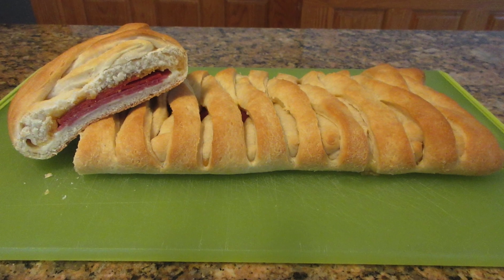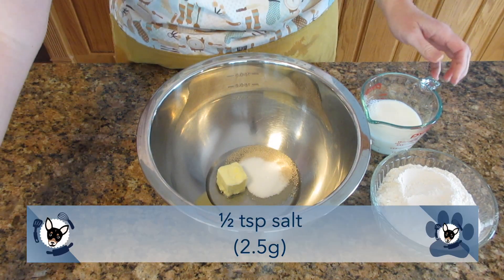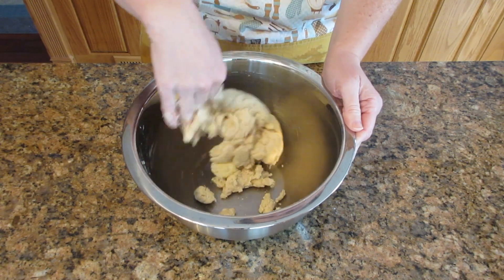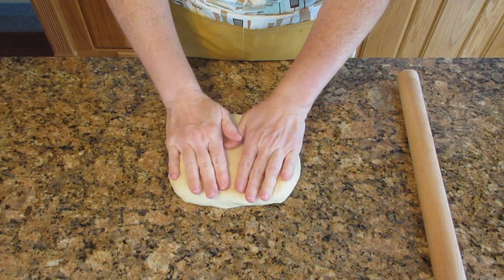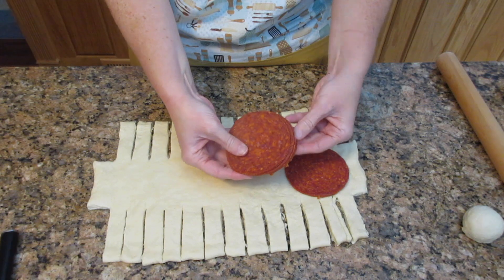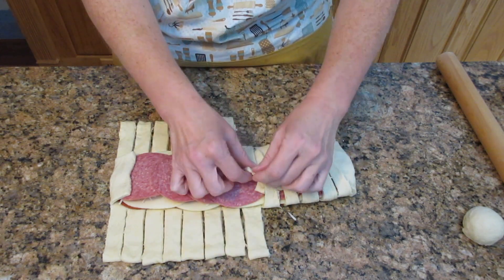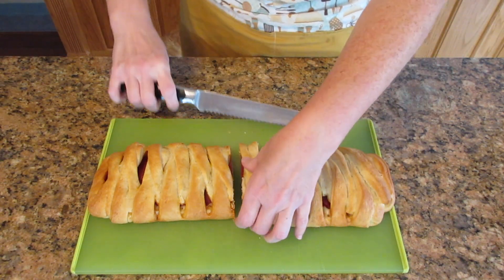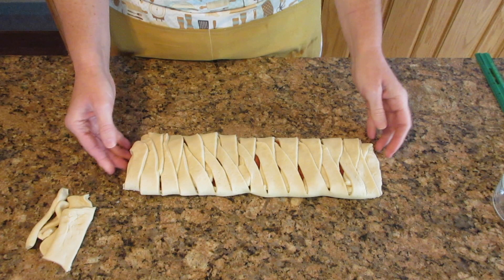Stuffed Braided Bread Recipe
This is a stuffed braided bread recipe using an easy dough to make the bread.  The bread is stuffed with Italian meats and cheese for a savory filling that is sure to please most people.

Recipe Tips & Tricks:

✔  Promptly cover and refrigerate any leftovers.  Do not leave at room temperature for more than 1 hour for food safety.

✔  If using a darker pan, reduce temperature 25F (4C) and bake an additional 5 - 10 minutes to prevent over browning.

✔  Margarine or vegetable oil spread can be used in place of the butter in equal amounts.

✔  Bake 18-24 minutes or until center reads between 190°F (88°C.)

✔  Recipes were created by weighing ingredients.  The recipe can be subject to change.  Be sure to check the website for any alterations.

Happy Baking!